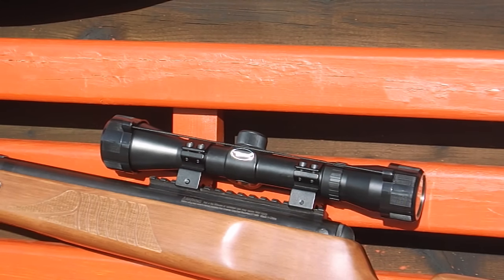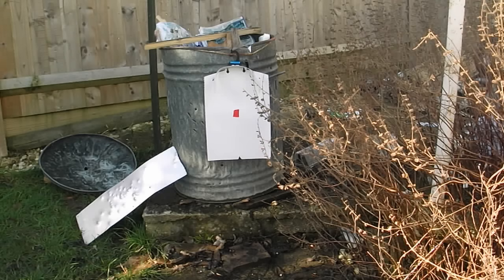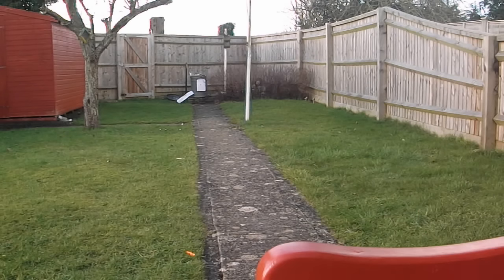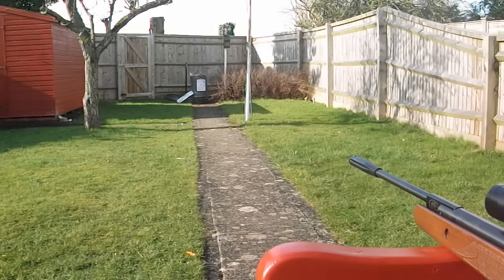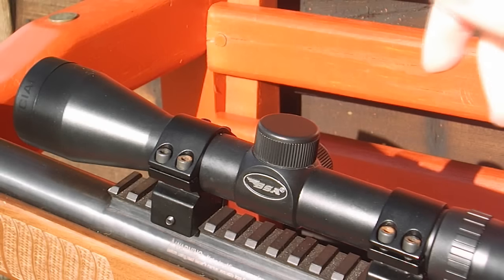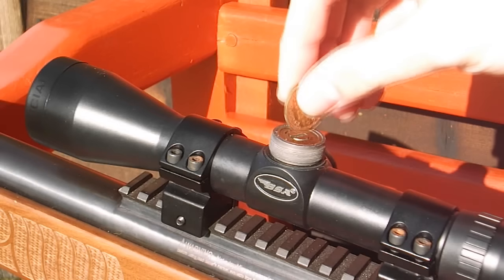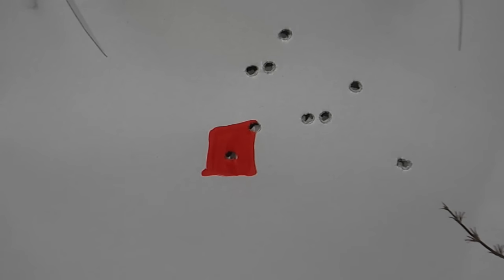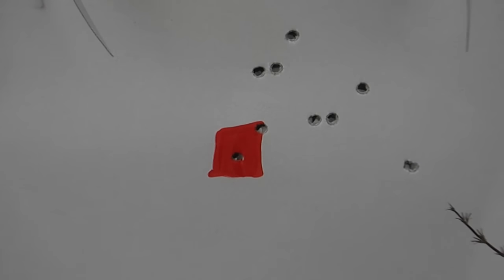How to zero an air rifle scope (Tutorial)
An easy to follow video explaining how to zero an air rifle/air gun scope/telescopic sight so your rifle becomes more accurate.

Lots of people asked my advice in comments and PMs on how to zero air rifle/Air gun scopes, so while I had no problem answering them I thought it might be easier to make a video for people to see how to do it. I'm sure some people have more competent tutorials out there but this method has always worked fine for me before.

Air gun used: Crosman Nitro Venom .22 Gas Ram Air Rifle.
Scope Used: BSA .22 4x32WR Scope.